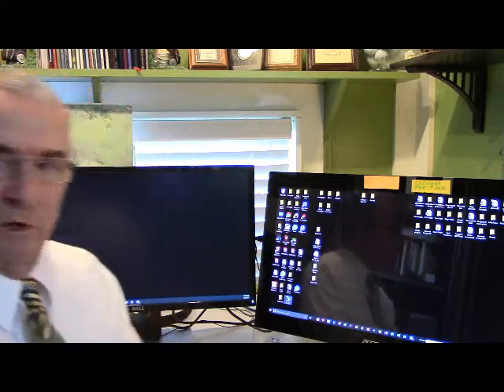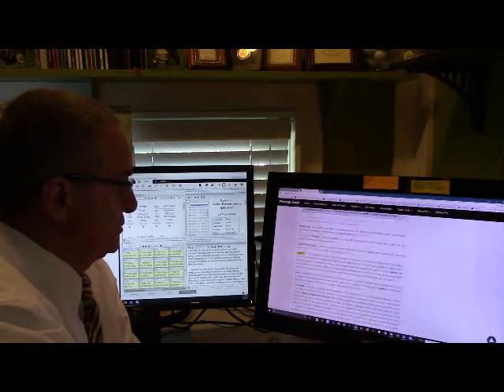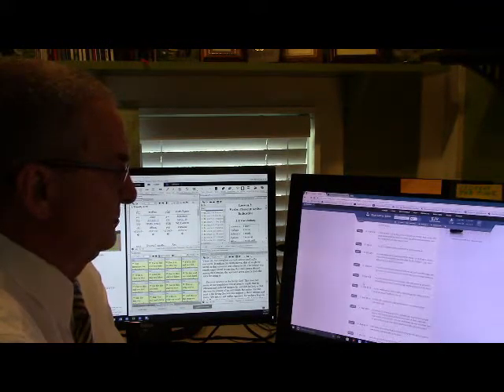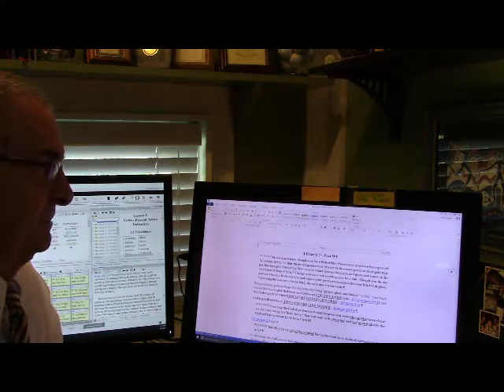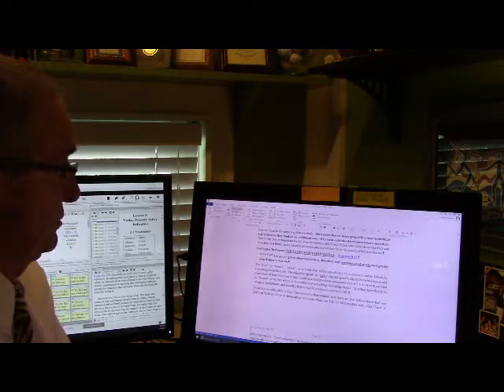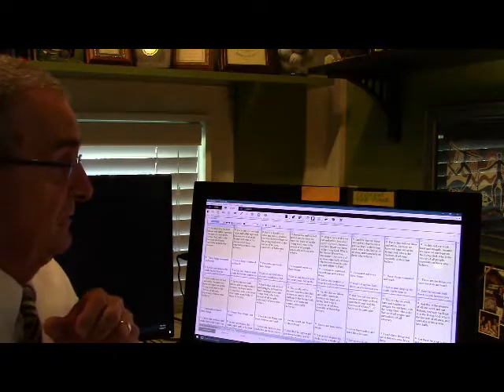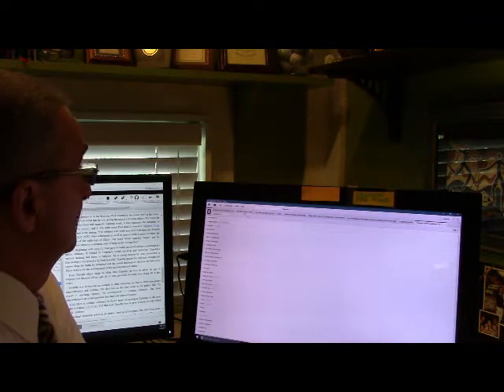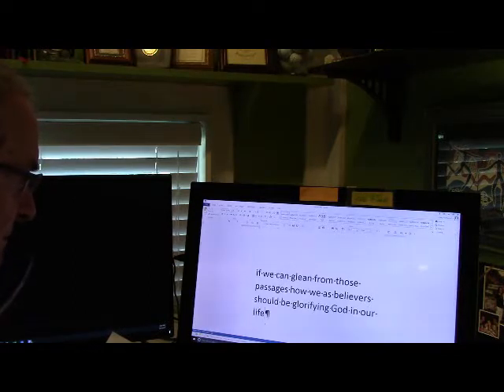Class 10 - PS-334, Introduction to Bible Study, Part 2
Class 10 is a video on the various electronic tools and programs that are available to the student to help them redeem their time.